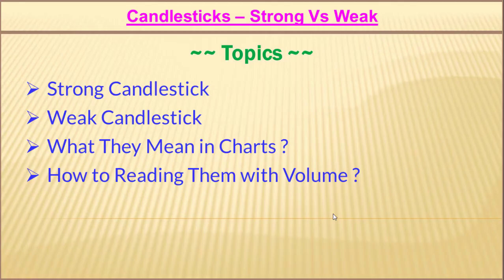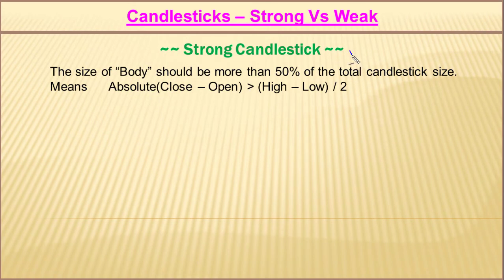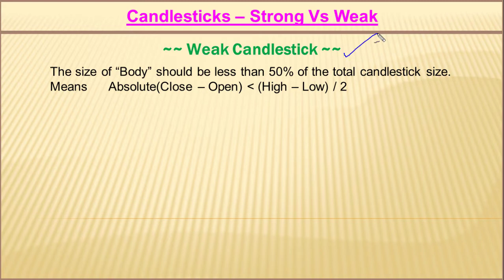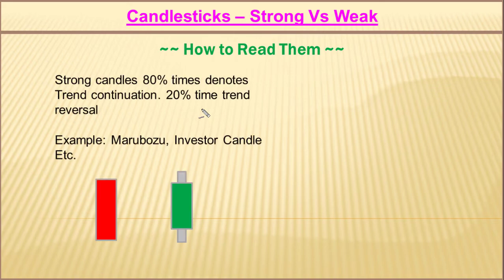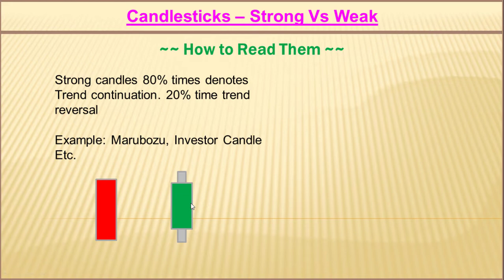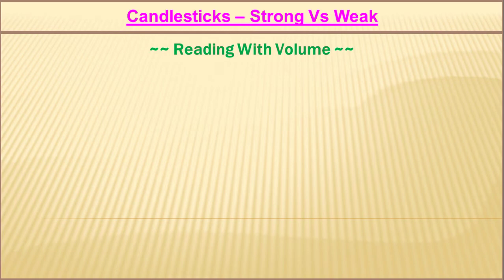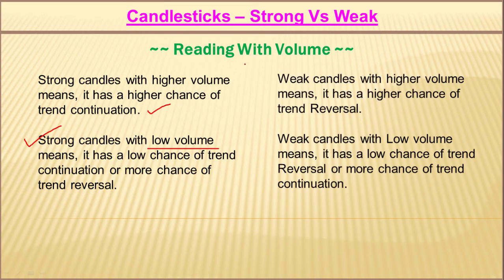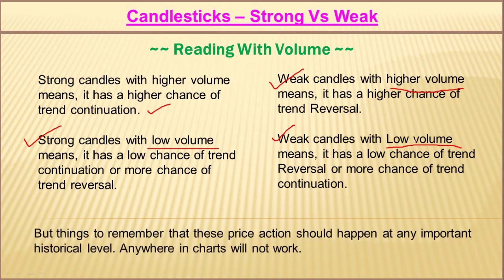Candlesticks: Strong vs Weak Candlesticks | English | Technical Analysis Tutorial For Beginners | V2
Candlesticks : strong vs weak candlesticks. Candlestick patterns for beginners in English. Technical Analysis Tutorial For Beginners in English. This is Video 2 & Lesson 2 of Candlestick Pattern Trading Video Series. Candlestick is the most important thing in technical analysis.

For live support, join us in Telegram (Free)

Cover Topics and Questions Answered in this Video:
00:00:00 Lesson 2 Content
00:00:36 Strong Candlesticks
00:01:23 Weak Candlesticks
00:02:10 How to Read Strong and Weak Candlesticks
00:03:32 Reading Candlesticks with Volume

Strong vs weak candlesticks
candlestick patterns
technical analysis tutorial for beginners
candlestick analysis
candlestick patterns explained with examples
technical analysis patterns
stock market basics for beginners in english
candlestick patterns for beginners
candlestick chart basics
how to read candlestick charts

Candlestick is the most important thing in technical analysis. We will do a complete study on Candlesticks, charts, patterns in this video series of Stock Profit Makers.

To Watch Other Strategy Video Tutorials click the below link –